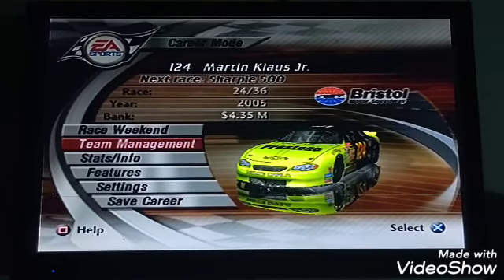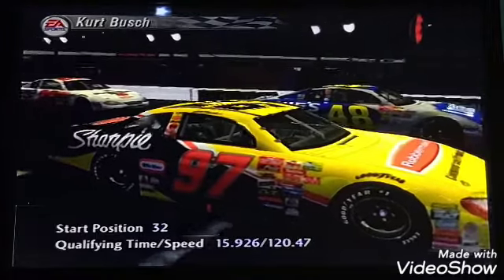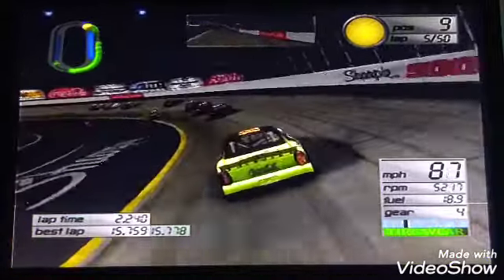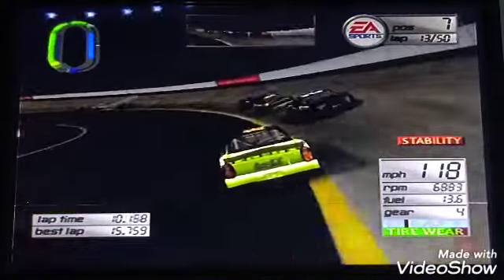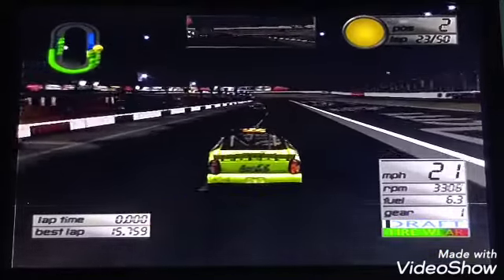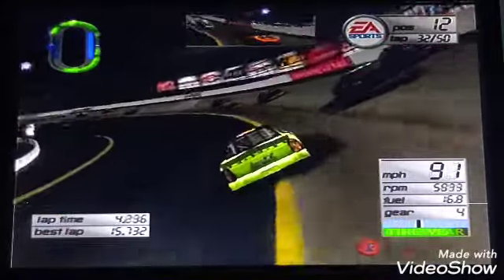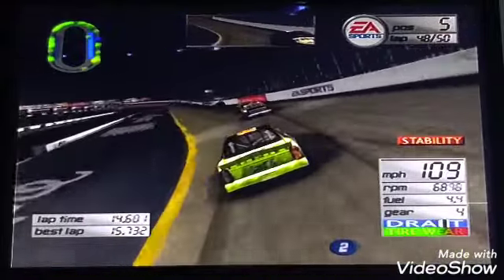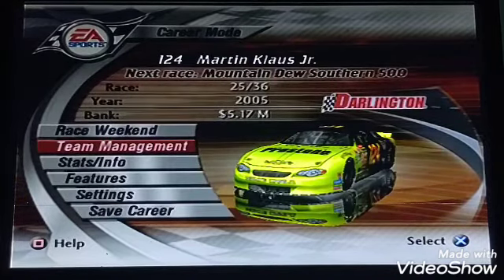(I figured this track out) NT2003 Career Part 132